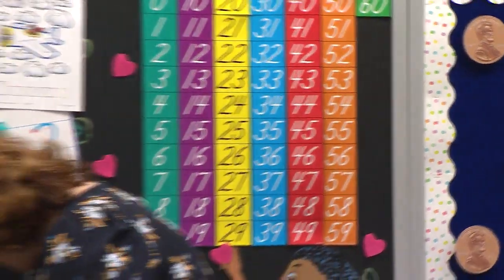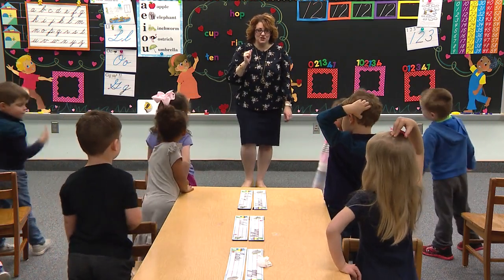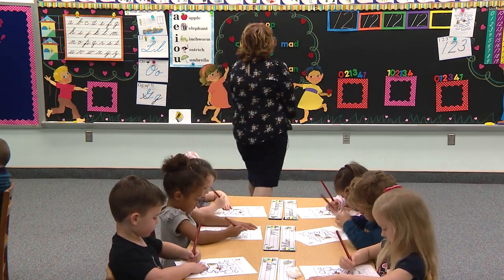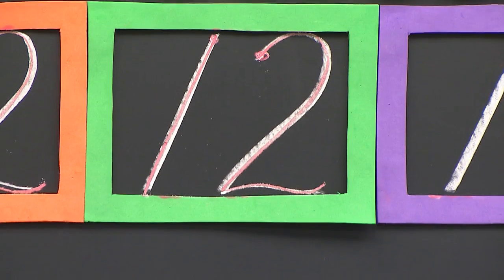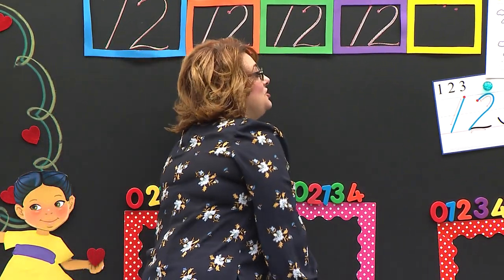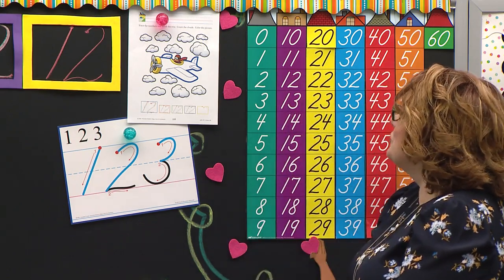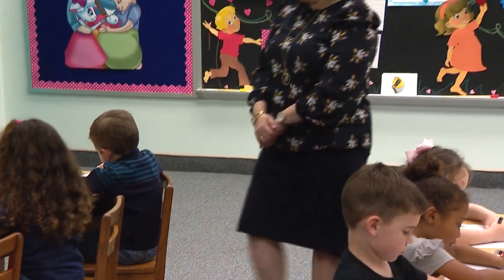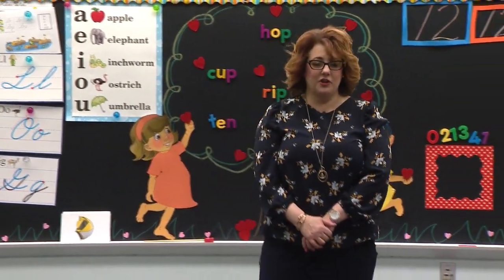LESSON 106 ABK K4 9 NUMBERS REVIEW 106